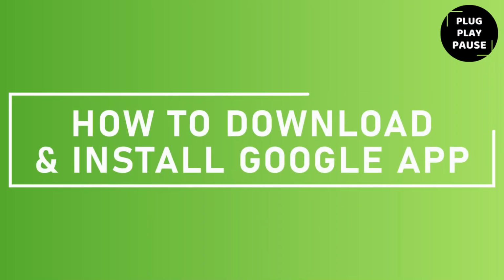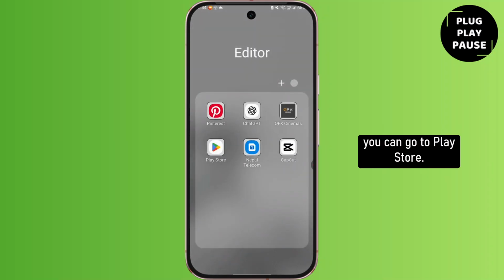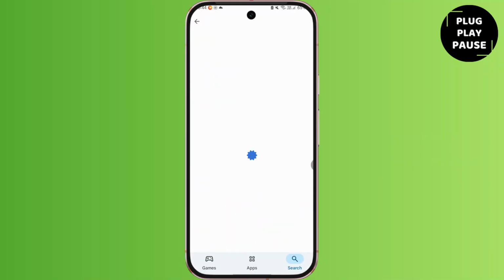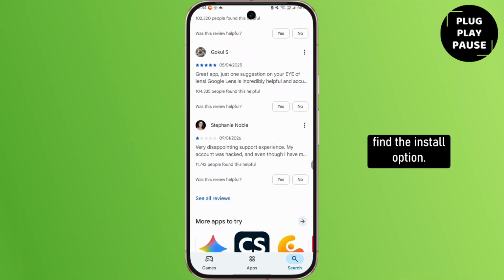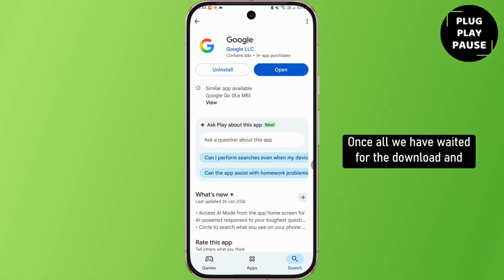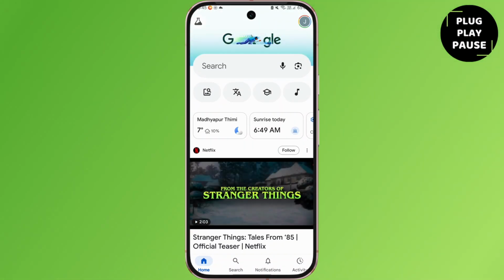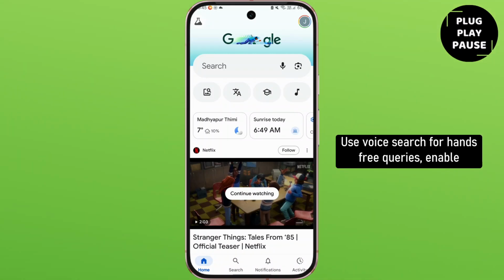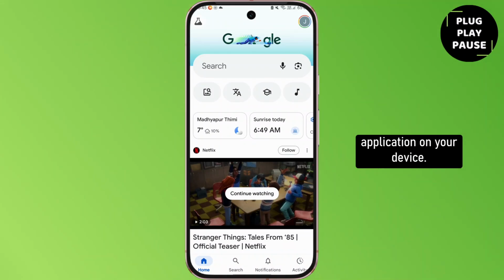HOW TO DOWNLOAD & INSTALL GOOGLE APP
Hello Guys,

If you’re looking for how to download & install Google app, you’re in the right place. In this tutorial, I’ll walk you through how to download & install Google app step by step on your device in a simple and easy way. Whether you’re searching for how to install the Google app on Android, how to download Google app from Play Store, or how to set up Google app on your phone, this guide covers everything you need so you can start using Google Search, Discover, and more without any confusion.

In this video, you’ll learn:

How to download the Google app on Android phones
How to install Google app from the Play Store
How to fix Google app not downloading or installing
How to update the Google app to the latest version
How to open and set up the Google app after installation